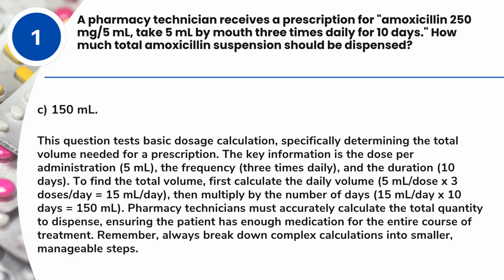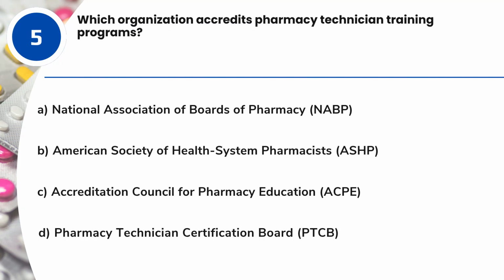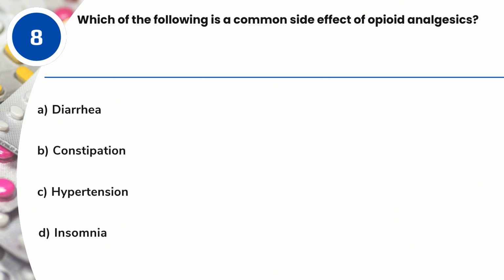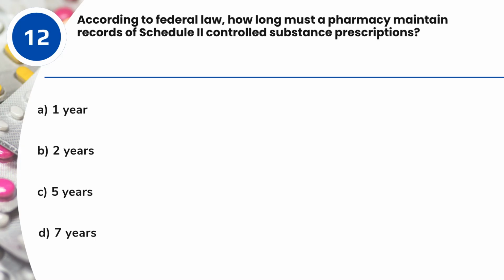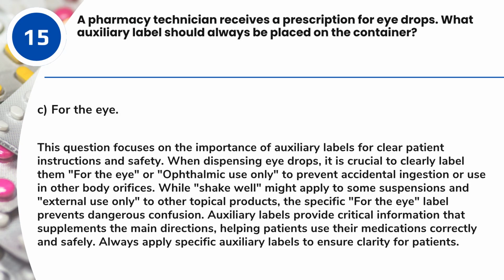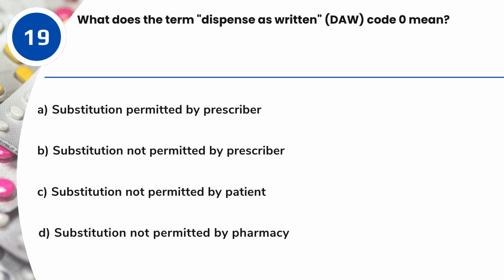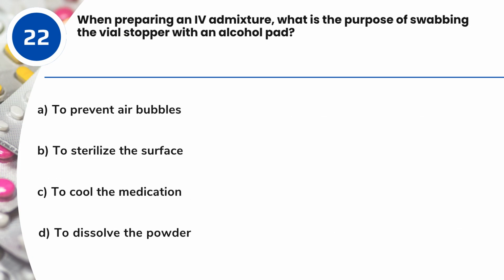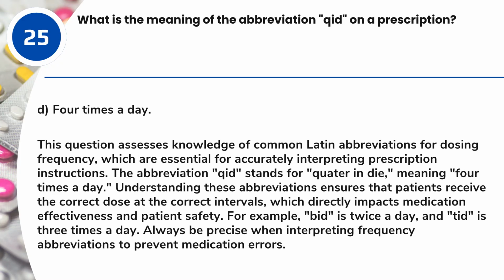ExCPT Practice Test - Pharmacy Technicians Mock Exam & Study Guide (25 Most Common Questions)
Preparing for the ExCPT exam is easier when you study with the most commonly tested pharmacy technician questions. In this video, you’ll review 25 essential practice questions that mirror the style and content of the ExCPT certification exam. Each question is followed by a clear explanation, helping you strengthen your knowledge of pharmacy fundamentals, avoid common mistakes, and build the confidence you need for test day.

This study guide covers critical ExCPT topics such as dosage calculations, days’ supply, controlled substance schedules, brand and generic drug names, medication storage requirements, sterile compounding procedures, auxiliary labeling, and insurance claim processing. You’ll also review pharmacy laws and regulations, prescription interpretation, look-alike/sound-alike medications, abbreviations like “qid” and “prn,” and patient safety practices including medication recalls and cross-reactivity warnings. By mastering these commonly tested areas, you’ll be better prepared to pass your exam and succeed as a pharmacy technician.

This mock exam and review is perfect for pharmacy technician students, ExCPT and PTCB candidates, and professionals seeking to refresh their knowledge. By practicing with these 25 most common questions, you’ll reinforce your exam readiness and feel more prepared for certification.

If you found this video helpful, don’t forget to subscribe for more pharmacy technician exam prep, share it with classmates, and leave a comment about which question you found most helpful.